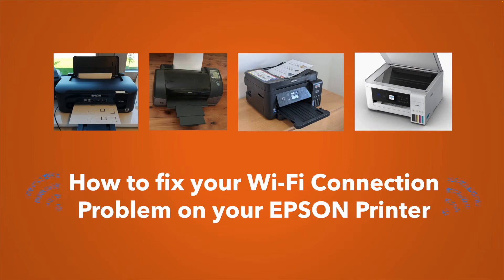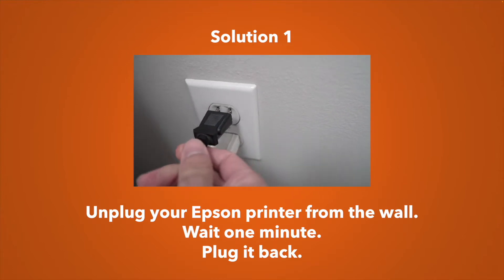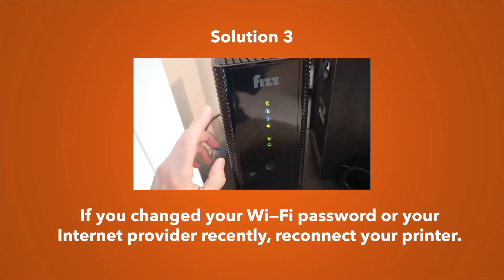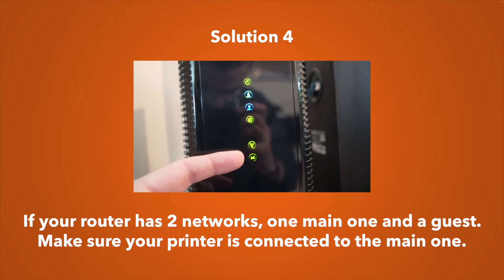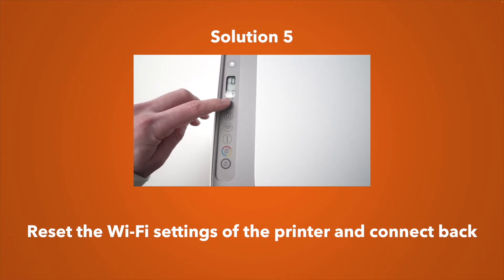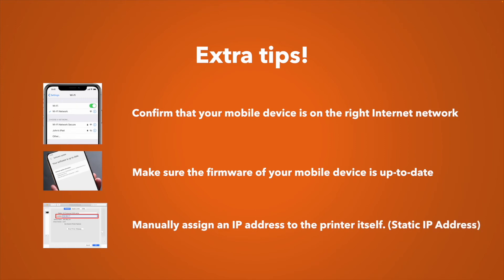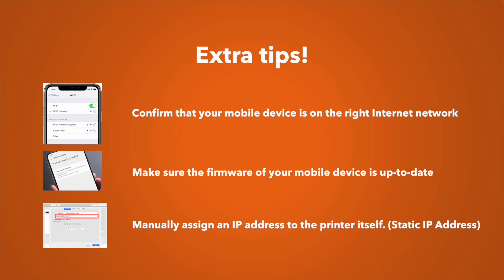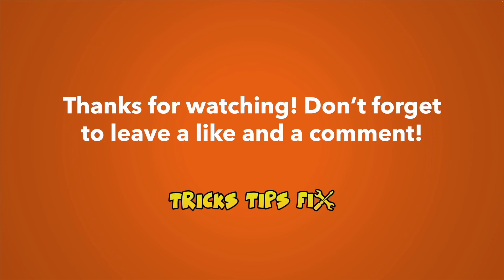Fix Epson Printer Not Connecting to the WiFi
I will show you many different solutions so you can fix the Internet Wi-Fi connection problems of your Epson printer.
↓↓Amazon links↓↓
►Epson Expression Printer
►Epson Ultra Premium Photo Paper
►Epson Bright White Pro Paper
►Canon PIXMA TS6420a
►Canon Canon PG-243 Ink
►Canon Photo Paper Glossy
►Canon Photo Paper Plus, Matte